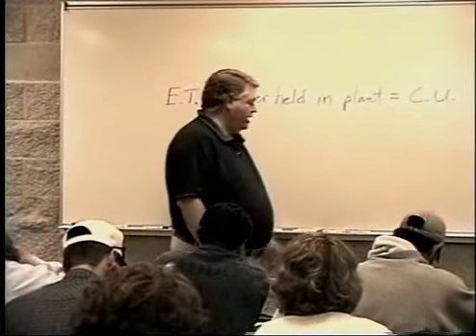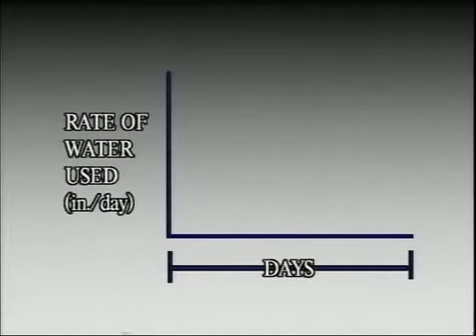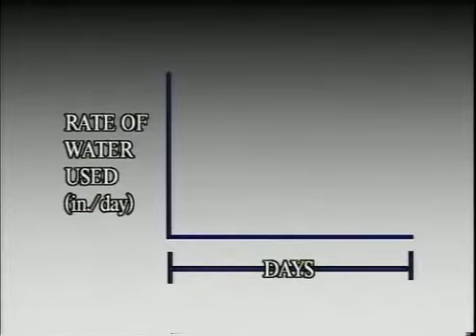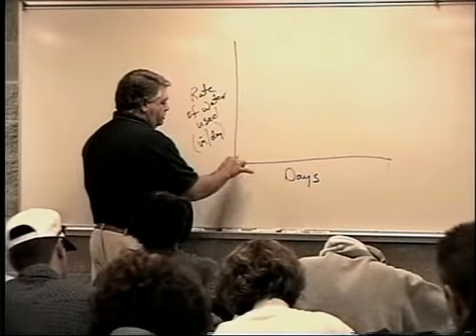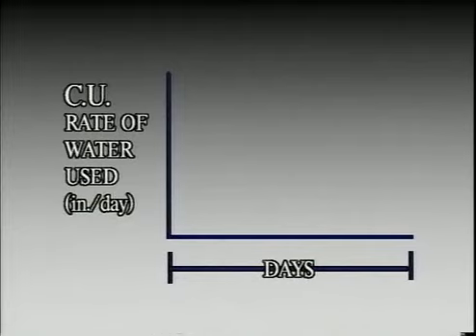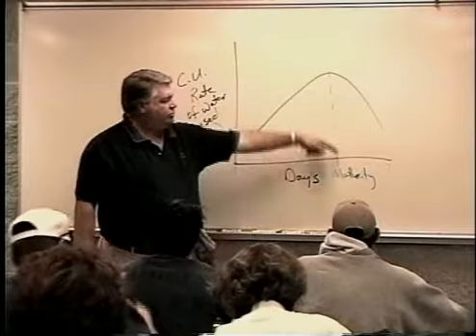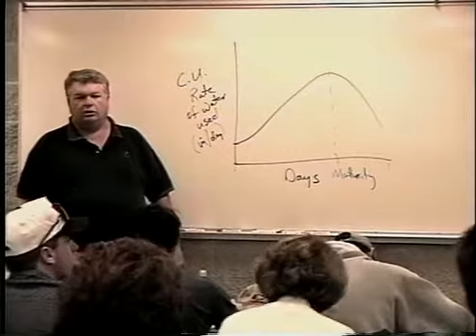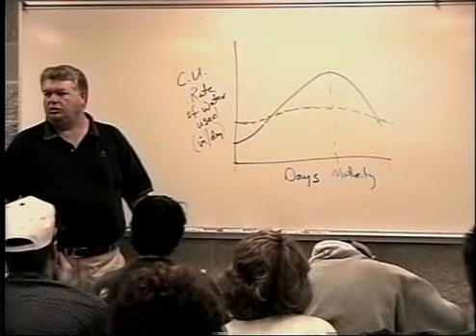WMGT112 16 04 Plant Water Requirements04